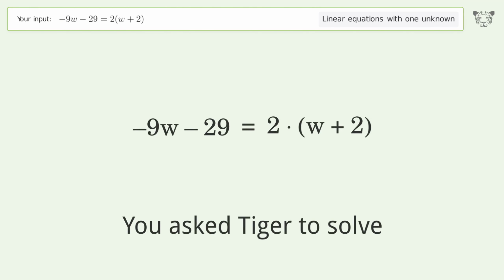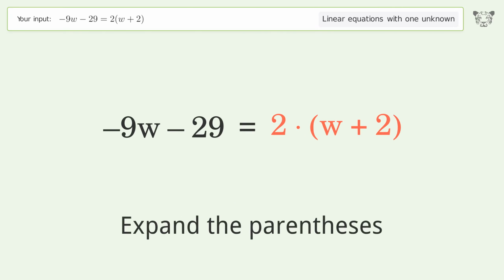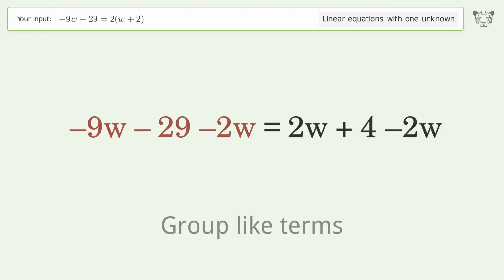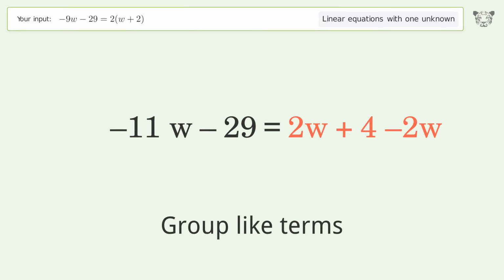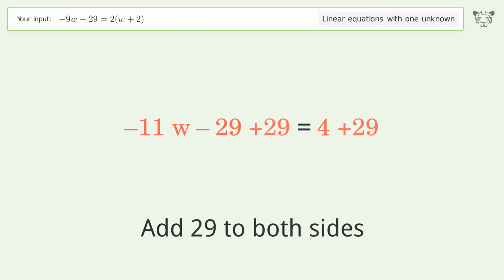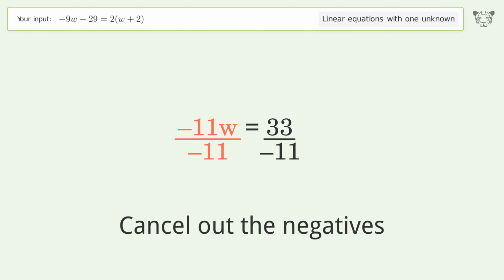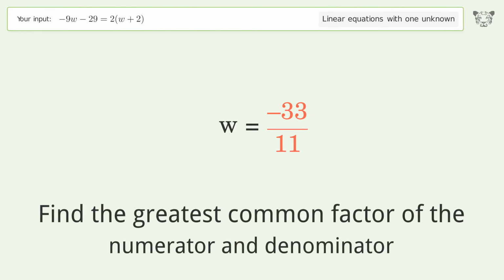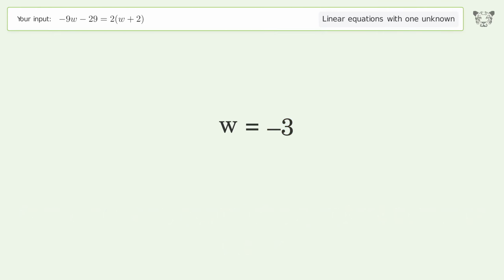Solve -9w-29=2(w+2): Linear Equation Video Solution | Tiger Algebra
Struggling with -9w-29=2(w+2)? Watch our step-by-step video on Tiger Algebra to master this linear equation effortlessly. Also check out for more tips and tricks for dealing with linear equations with one unknown